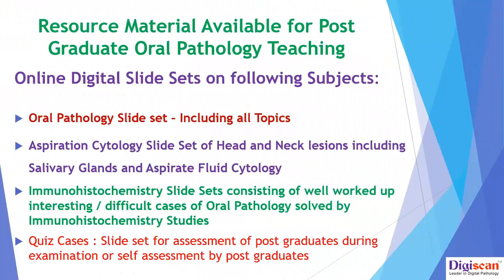Dental Teaching during Corona Pandemic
Corona Pandemic is playing havoc with every aspect of life and has adversely affected class room teaching of under graduate students in Dental Colleges. Classes have been suspended due to Corona Lockdown. Hostels have been closed. Students sent home. No classroom teaching going ON. How to continue education without loss of academic year of the students. Colleges should adopt online teaching of Oral Histology and Oral Pathology using digital slides for classroom lectures and practical demonstration to save the academic year. Digiscan offers large number of digital slides of Oral Histology, Oral Embryology and Oral Pathology to dental colleges for ONLINE teaching of students.